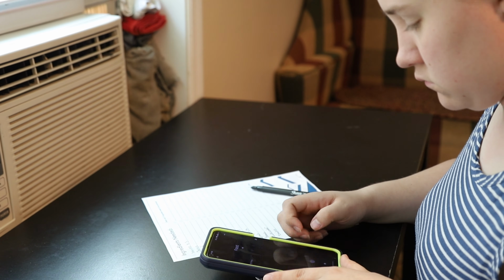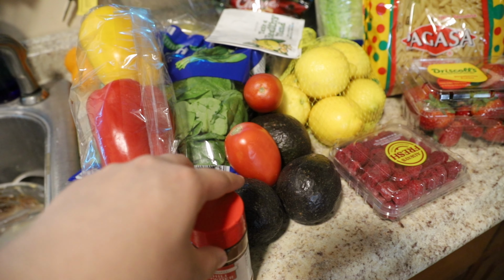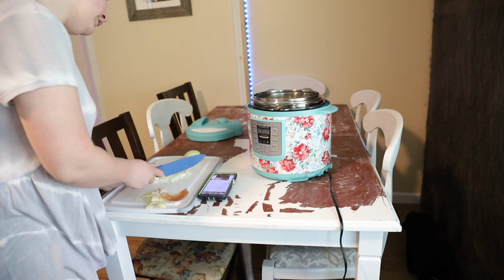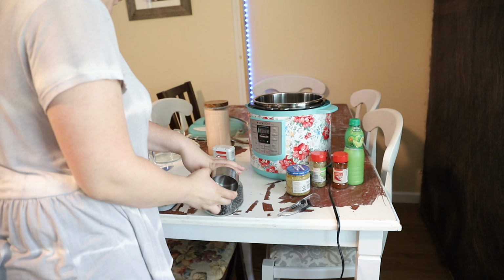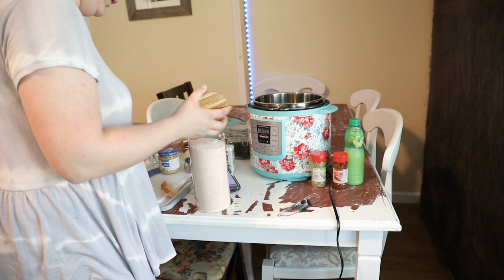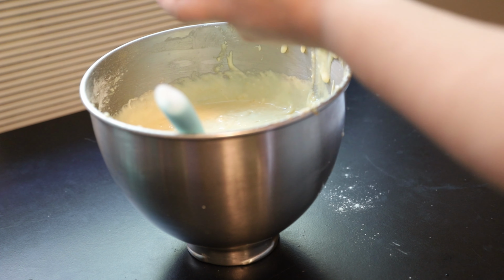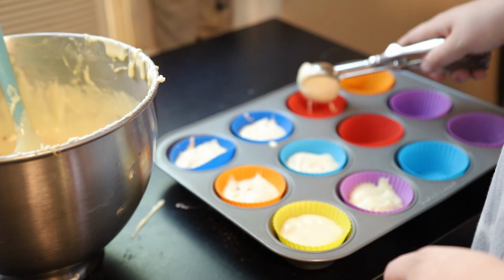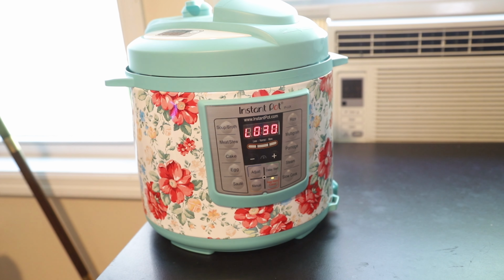Meal Prep With Me!!! | June 2023 | Grocery Shopping on a Budget + Cooking | ALoopandAHook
Today I go grocery shopping and meal prep for having guests over for dinner.  I was able to go shopping on a low budget and still make enough food to feed everyone with leftovers. Hope you all enjoy!